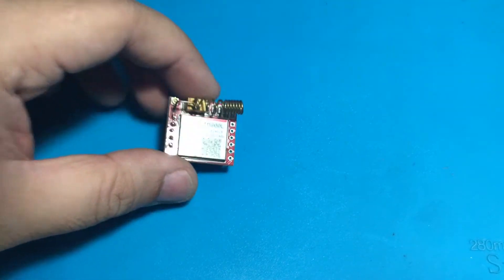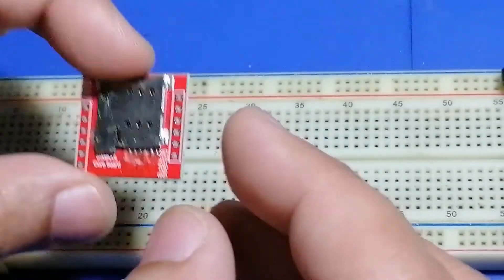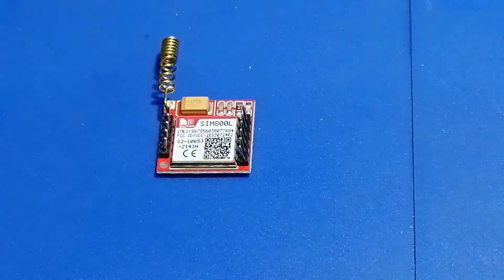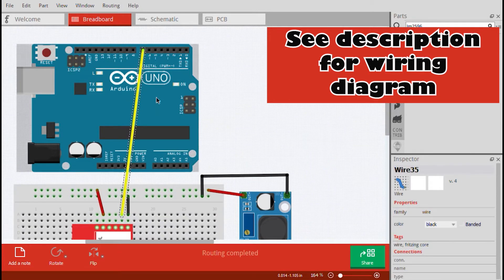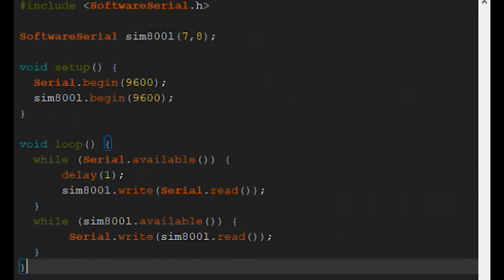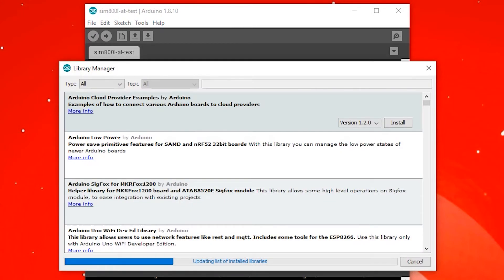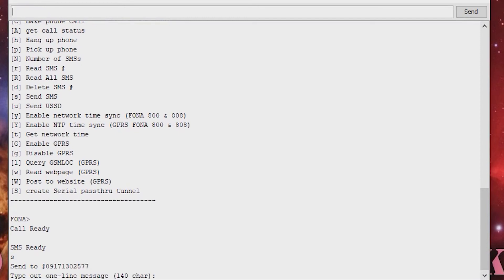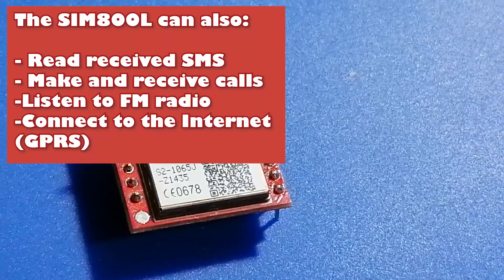Using SIM800L GSM Module with Arduino | 5 Minute Tutorial